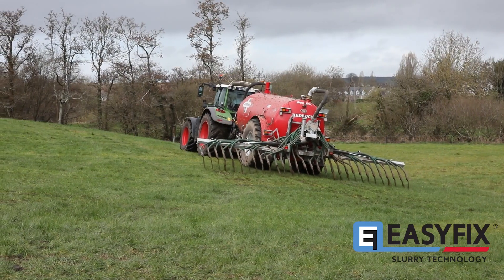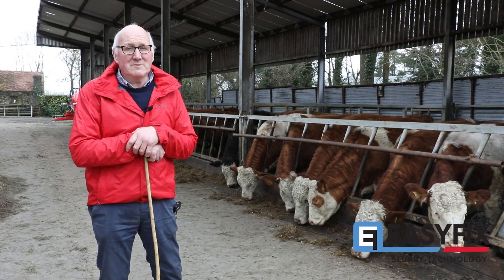EASYFIX Slurry Technology - The Next Generation in Slurry Management Systems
EASYFIX Slurry technology injects compressed air into the slurry at specific points via non-return valves. The oxygen that flows through the valve creates a bubble and as it rises through the slurry it helps to break it down and ensure that it remains in a liquid state.

The primary benefit of EASYFIX Slurry Technology is that it is proven to reduce ammonia emissions by 51%1. Conversely, it assists greatly in the increased production of nutrients such as Nitrogen (N), Phosphorus (P) and Potassium (K) in the slurry. The liquid state which the slurry finds itself in eliminates the need for agitation which, crucially, makes for safer environments for both animals and farmers alike.

With increasing regulations on farming practices such as nutrient management, farmers need to maximise the efficiency of their manure and rely less on the use of artificial fertilisers. EASYFIX Slurry Technology benefits farmers in their quest for lower emissions, reduced carbon footprint and increased slurry nutrients, while savings on artificial fertilisers will help improve overall farm-profit.

What our Customers Say..

“I have two tanks with EASYFIX Slurry Technology and one which doesn’t. I’ve been able to compare the slurries and there is no question that the aerated slurry is way better.
I’m saving big money on fertiliser too. The cost of it is going up and regulations are going to prohibit the use of it in future so you have to get more value from your slurry. On top of that, it’s safer because I don’t need to agitate it, I’m able to grow more grass and it’s good for the environment.”

Paddy Prendergast, Beef Farmer, Kilkenny Ireland